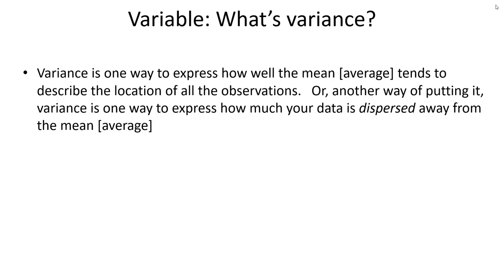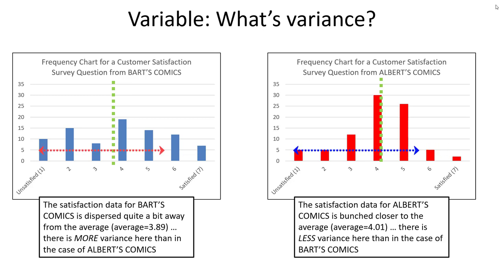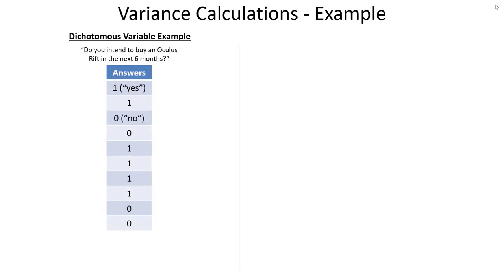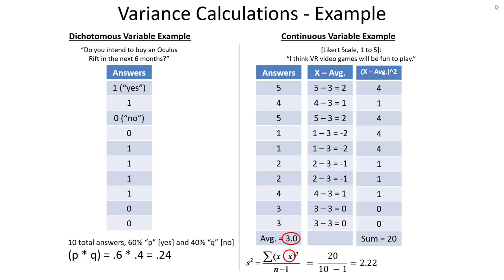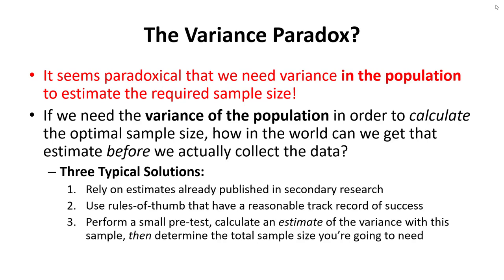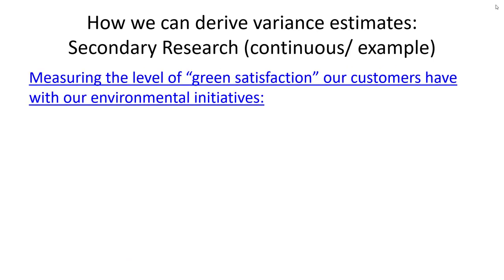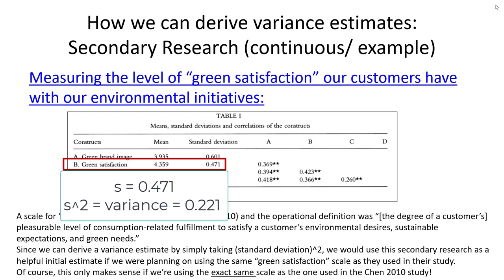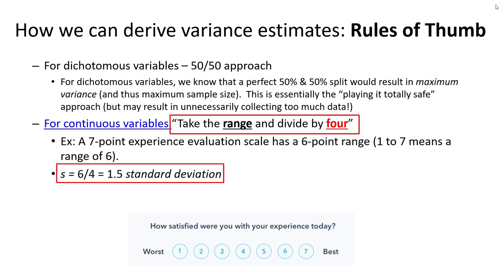Sample Size Calculation in Marketing Research - Video 3